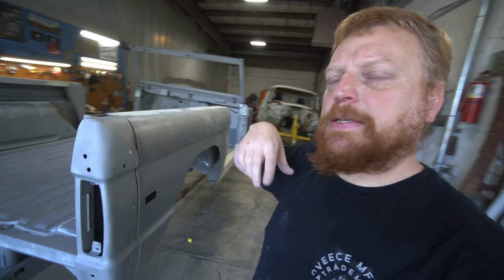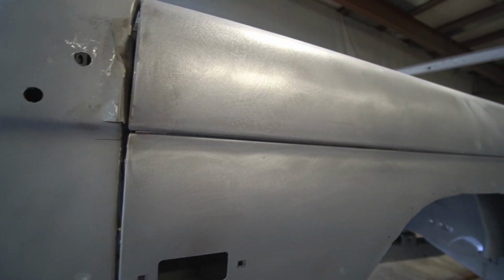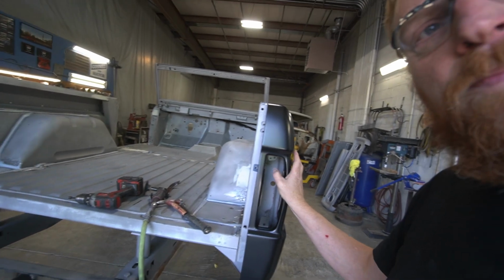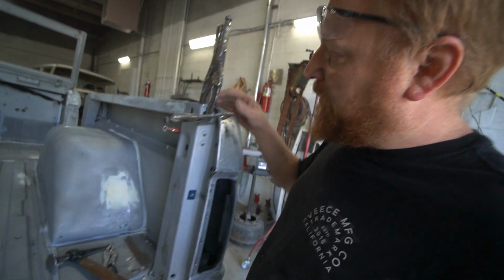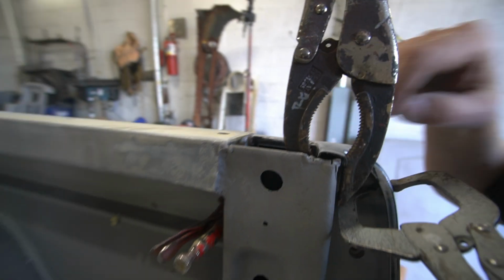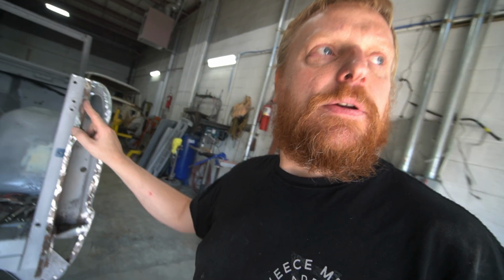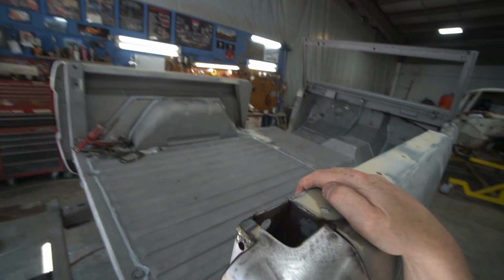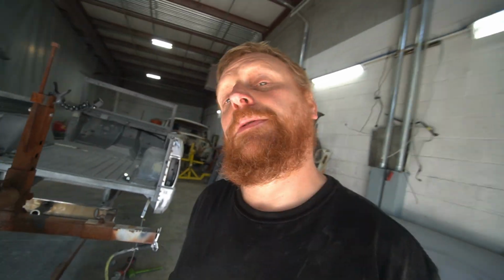EARLY BRONCO REPLACING TAIL LIGHT HOUSING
In this video I am replacing a 1973 bronco tail light housing that had been damaged from a spare tire carrier.